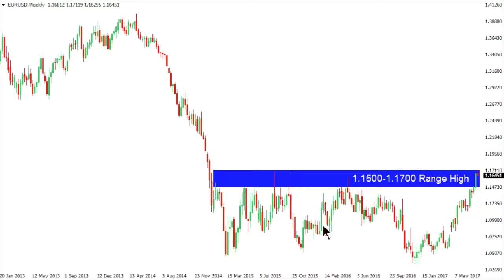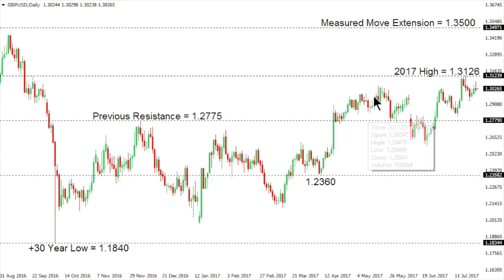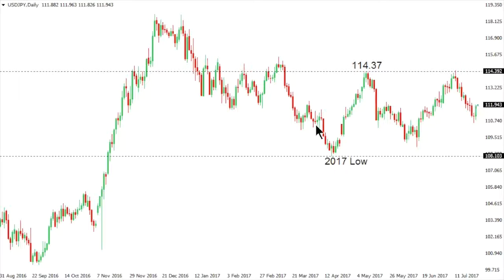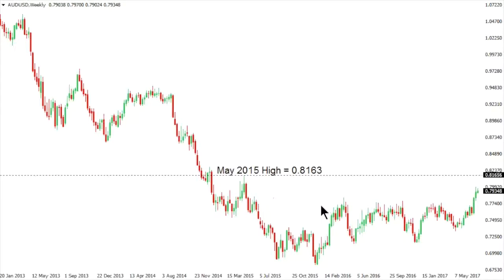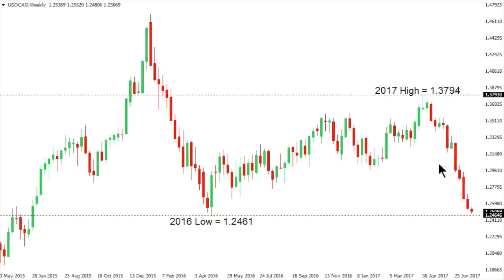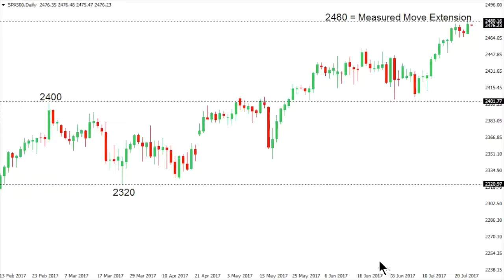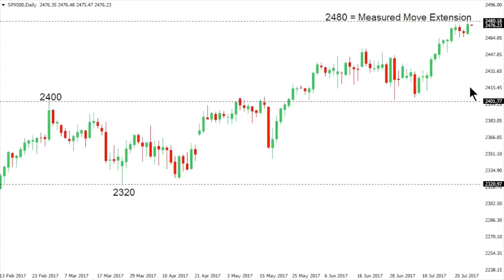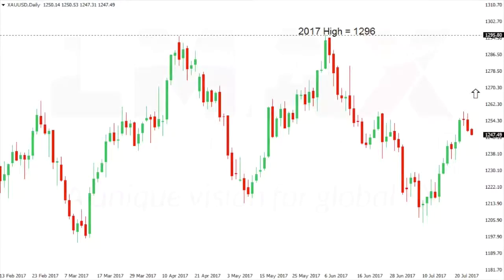LMAX Exchange Chart Talk - Wednesday, July 26, 2017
See links below for market of interest. Sign up for Global FX Insights, the daily market commentary from LMAX Exchange